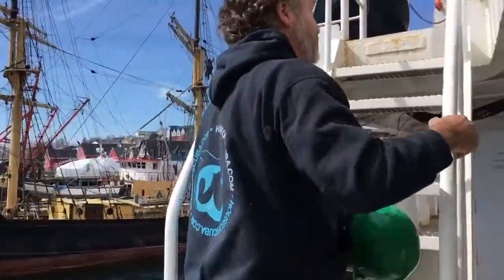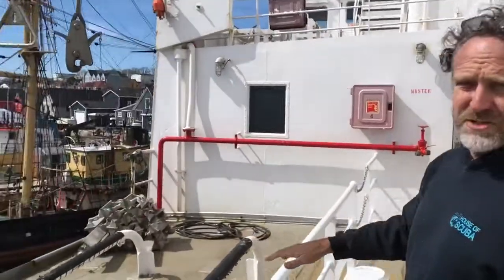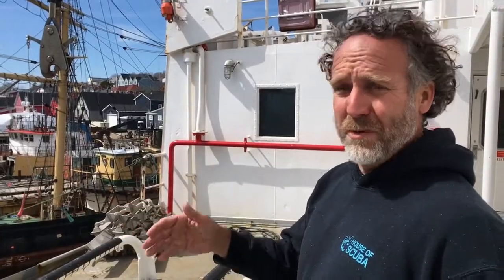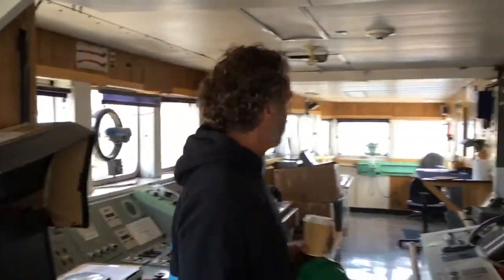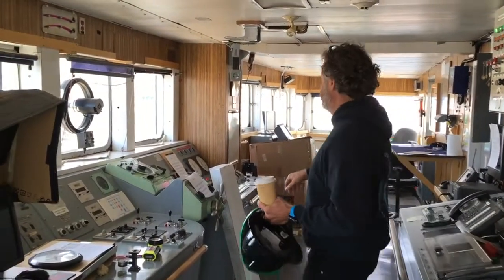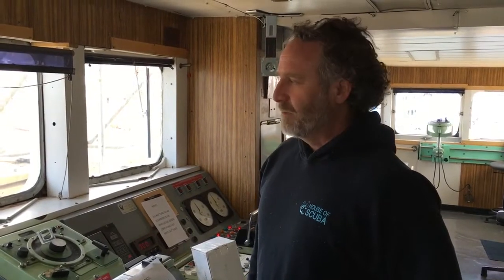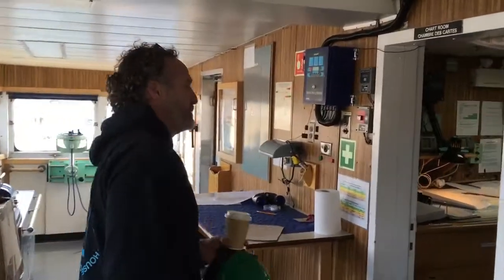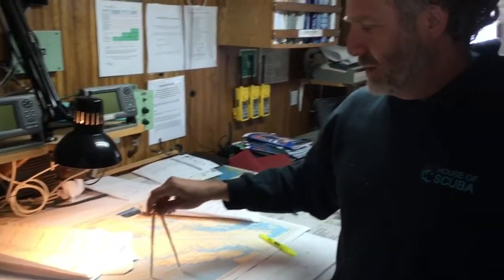Canada C3 tour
Ship Team Lead Scott McDougall offers a tour of the Canada C3 which will touch all corners of Canada from sea to sea to sea in the summer of 2017 as part of the Canada 150 Celebrations